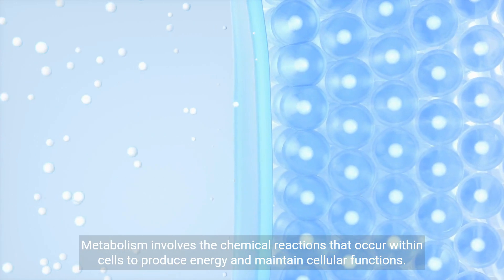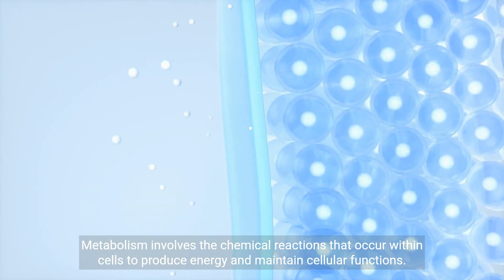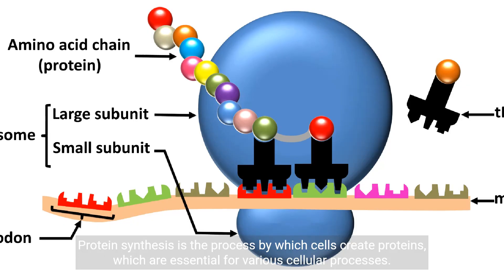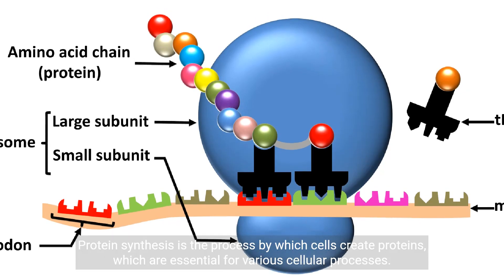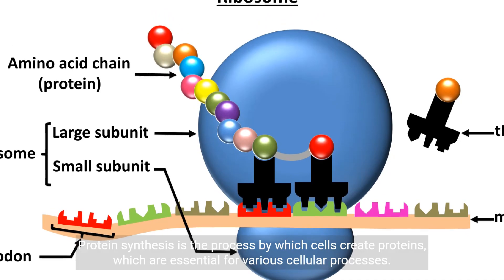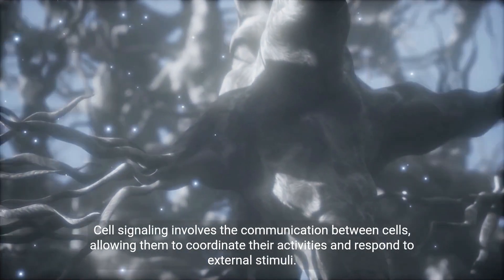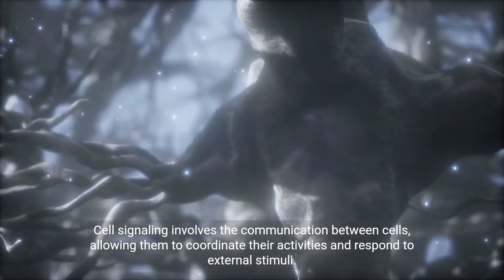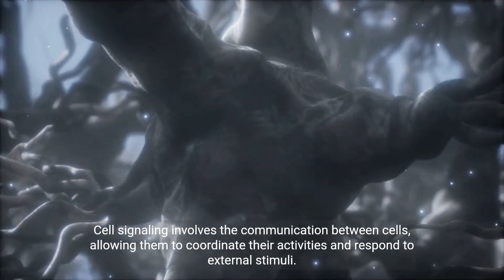Cell Biology - Exploring the Building Blocks of Life (3 Minutes Microlearning)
Discover the structure, functions, and applications of cells in this educational video on cell biology. Learn about the importance of cell biology in understanding life processes and its applications in medicine, biotechnology, and genetics.

Cell biology
Building blocks of life
Cell structure
Cell functions
Cellular processes
Cell division
Cell membrane
Organelles
DNA replication
Protein synthesis
Cell signaling
Cellular metabolism
Cell cycle
Mitochondria
Endoplasmic reticulum
Golgi apparatus